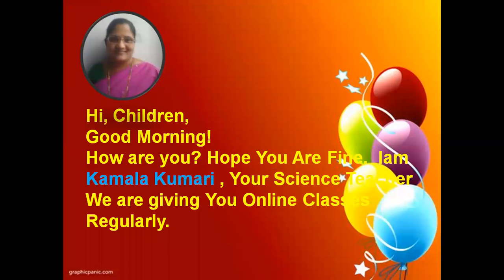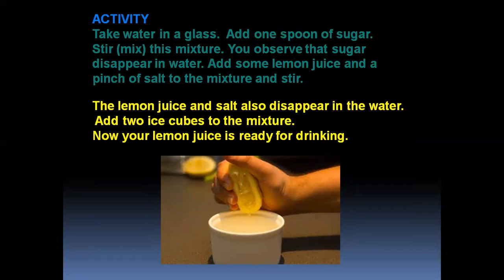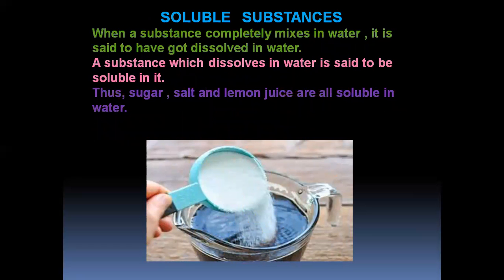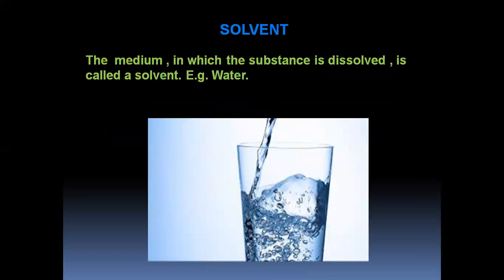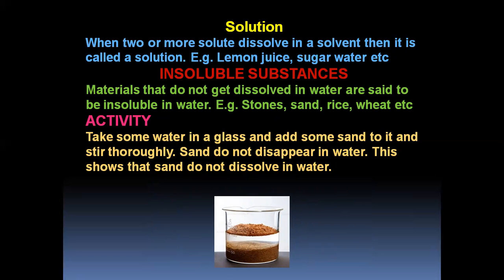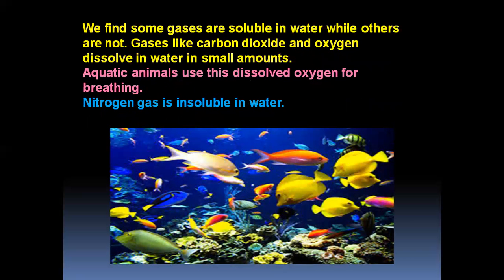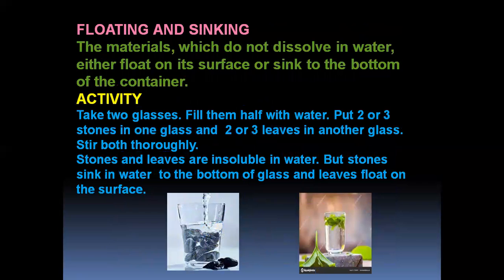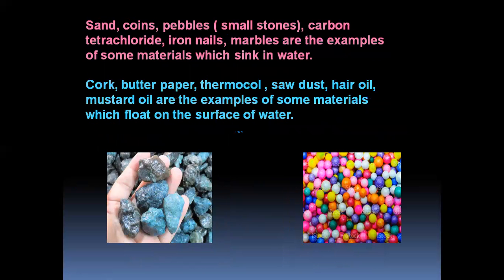CLASS 5 SCIENCE LESSON 8 PART 1 BY CH. KAMALA KUMARI MAM